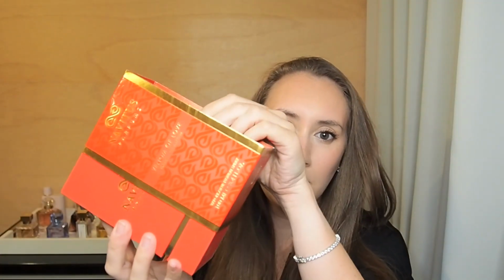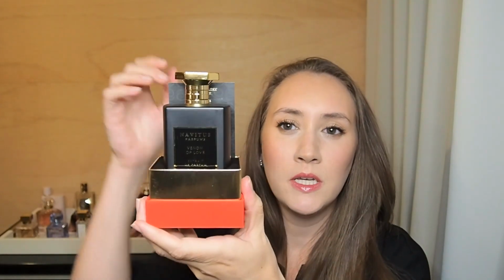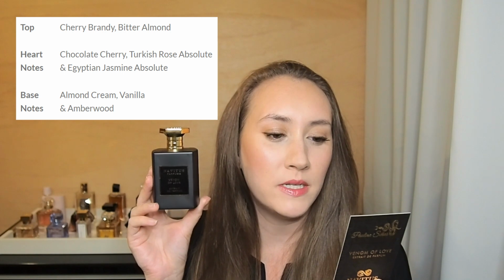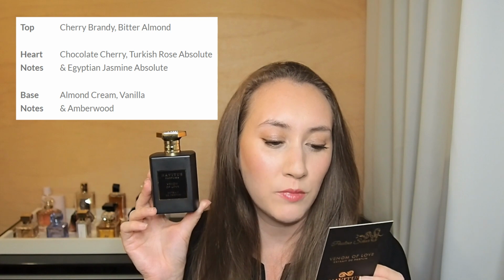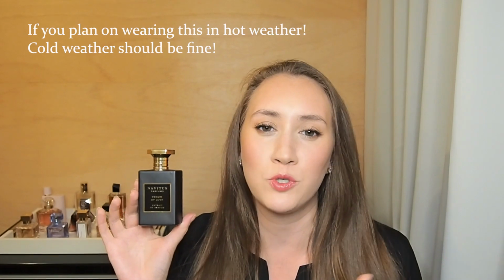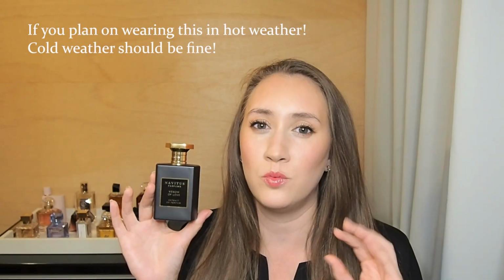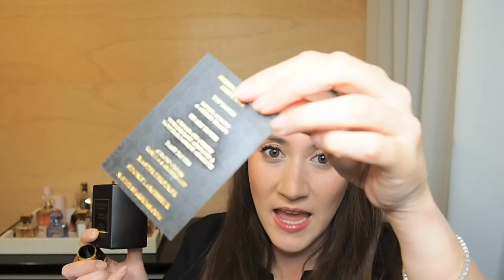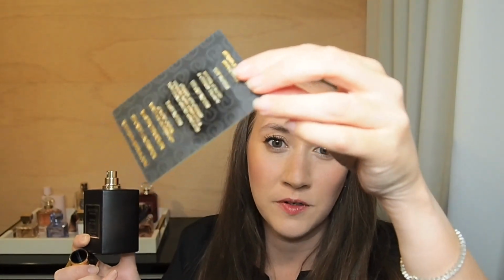NEW! Navitus Parfums x Paulina Schar VENOM OF LOVE Review + A Snakey Encounter 🍒🍫🐍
Hello Everyone! Today's video is my review of the newest release from @NavitusParfums  in collaboration with @Paulina.Perfumes VENOM OF LOVE! Hope you enjoy!